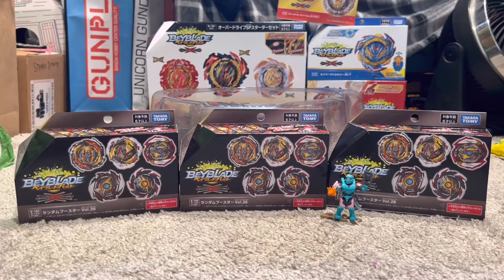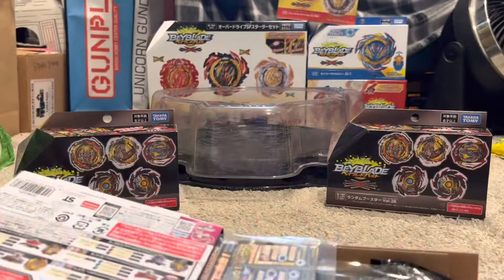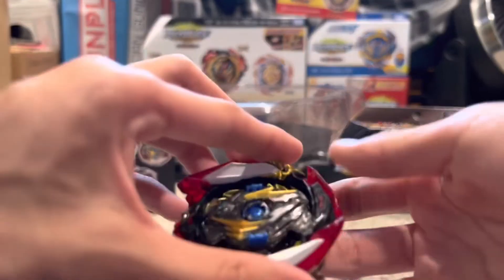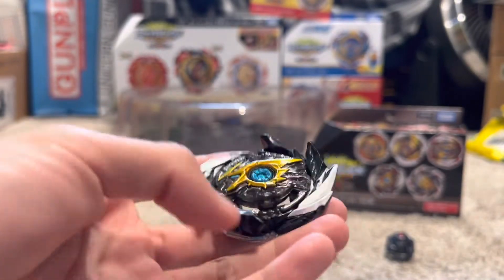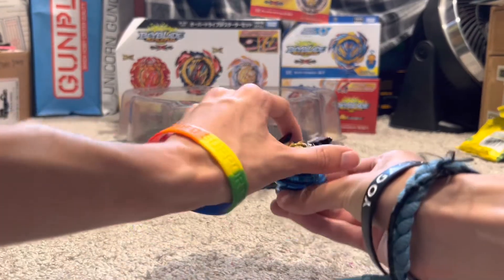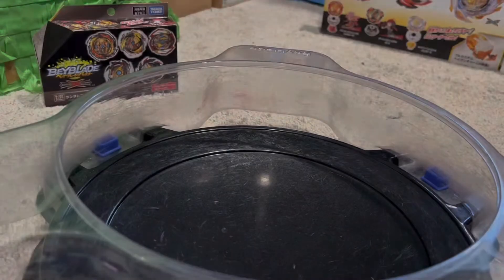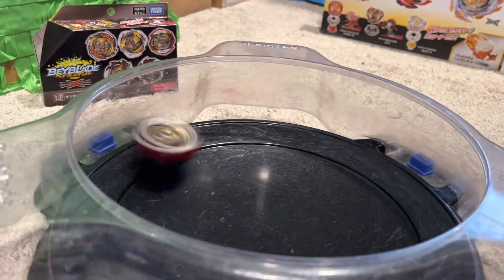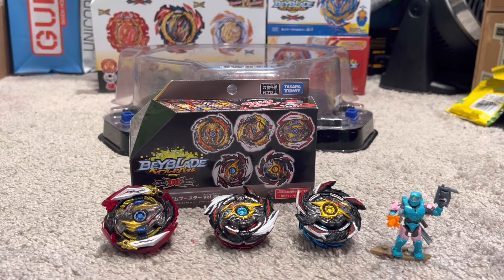Beyblade Burst Dynamite Battle Random Booster Vol. 28 Blind Opening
Opening 3 boxes blind! Let’s see what I get. Definitely I really cool Random Booster. The recolors look awesome and definitely fit the whole demon king aesthetic. Would totally recommend this set. Stay Silly 🐟

Music credit to: Sheet Music Boss, Bumbghork Piano, Josh Tatsuo Cullen